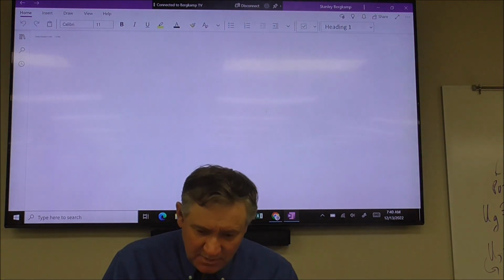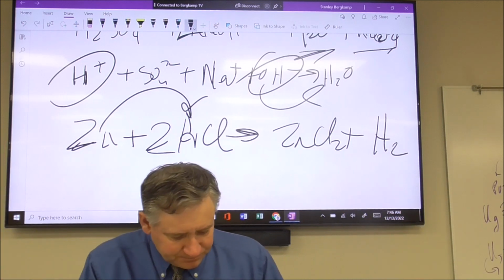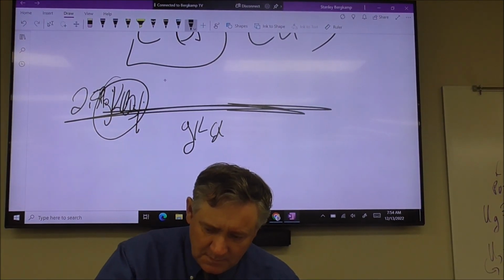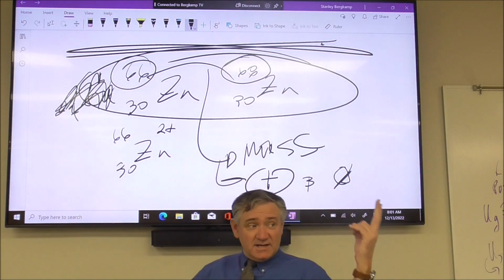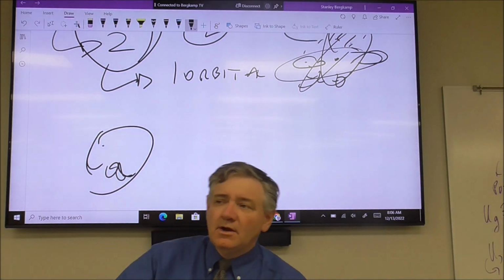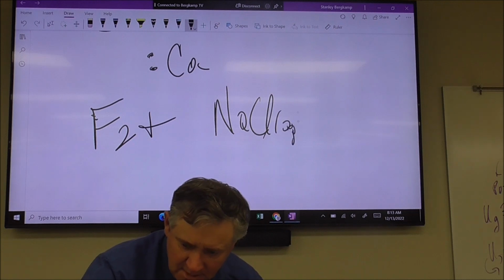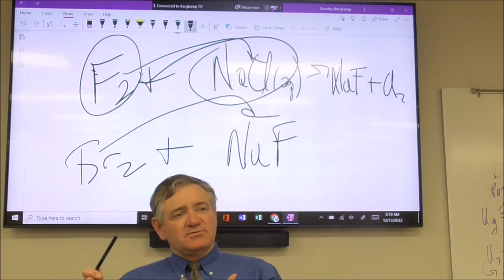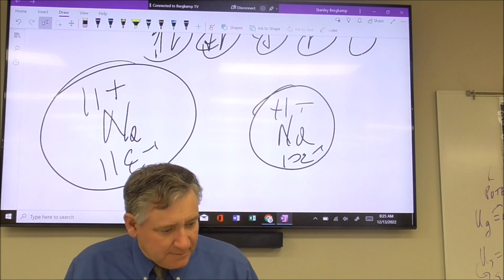H Chem 12 13 2022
Review for written final